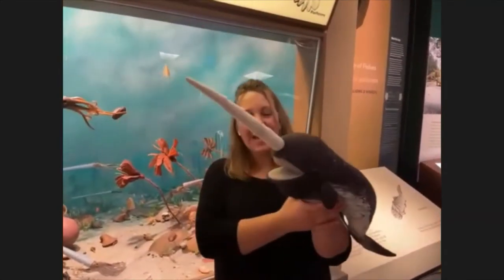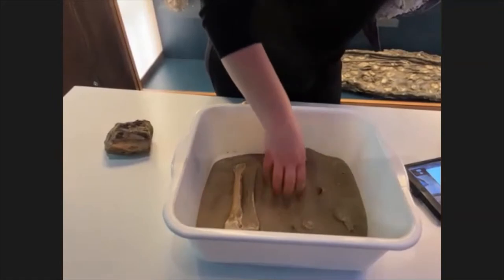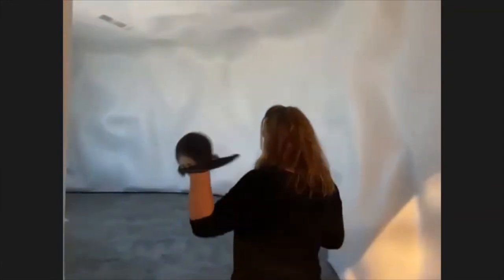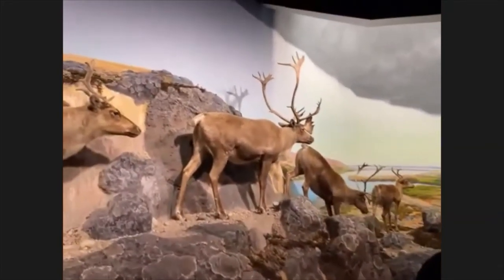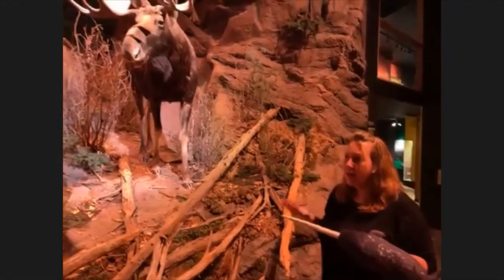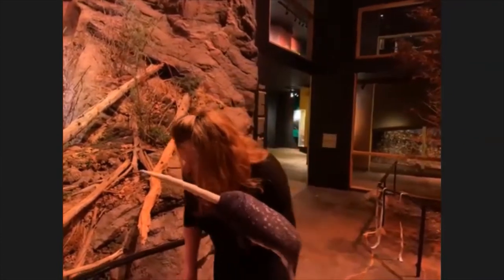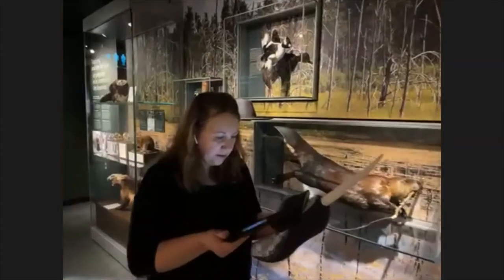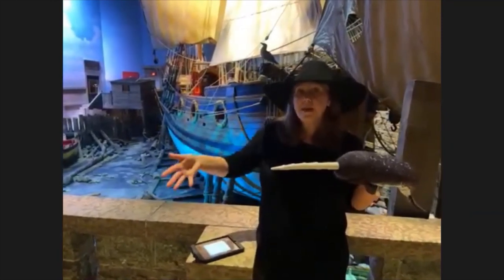HOLIDAYS@HOME: Little Narwhal's Adventure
Our friend, Little Narwhal, and his buddy Corinne are going on a virtual adventure, and we are inviting all of our youngest museum friends to come along!  Get ready to move, shake, and sing, as we travel with Little Narwhal through different “waterways” to visit some of our favourite galleries.